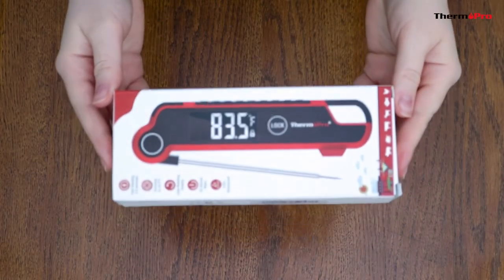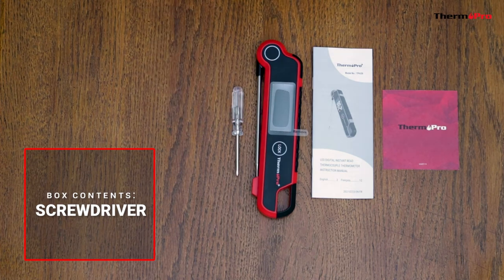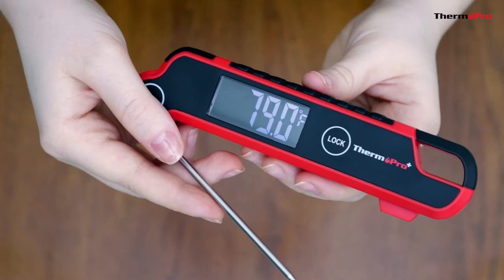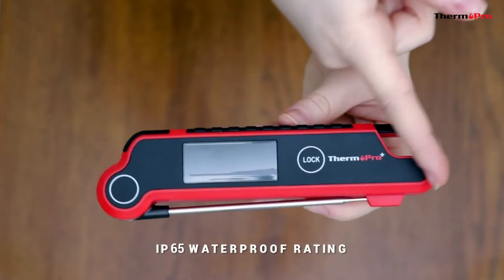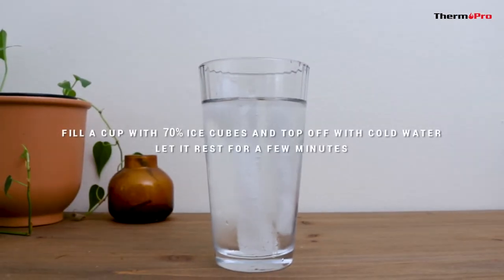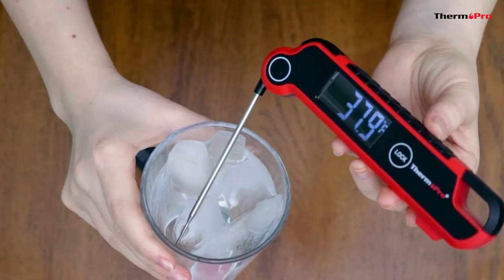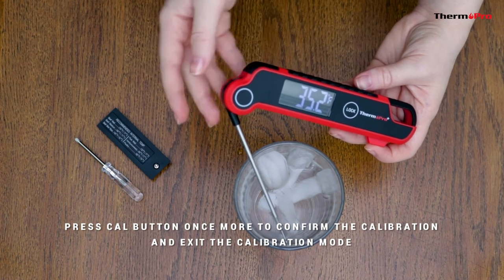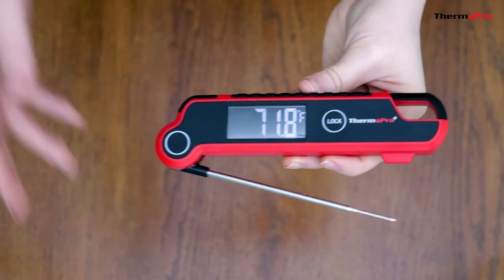ThermoPro TP620 Instant Read Meat Thermometer with Thermocouple Sensor Setup Video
ThermoPro TP620 Digital Instant Read Meat Thermometer with Thermocouple probe. With an accuracy of ±0.9 °F and an ultra fast, 2-3 seconds response time, the ThermoPro TP620 thermocouple food thermometer will ensure the perfect temp every time you’re grilling or cooking, giving you the opportunity to Cook Like a Pro. A 2-inch upgraded screen allows you to view readings clearly in any environment and with automatic rotating display, you will no longer need to crane your neck to know if your meat is cooked to perfection.